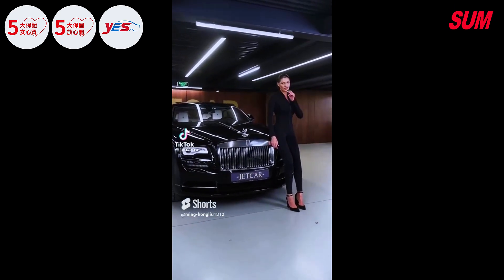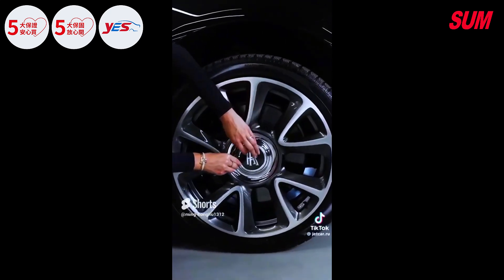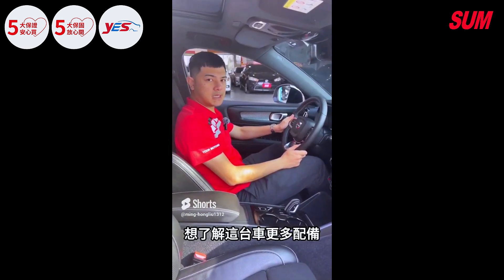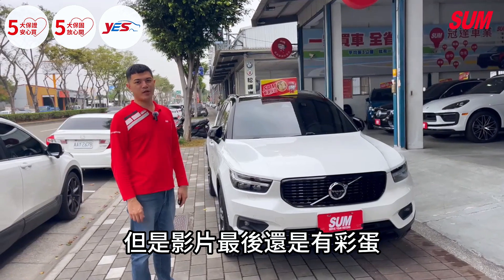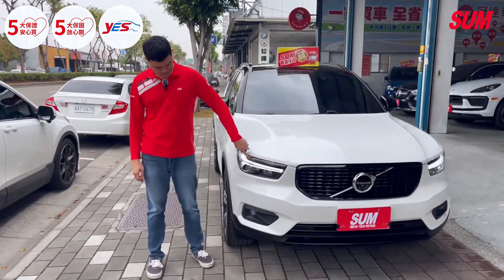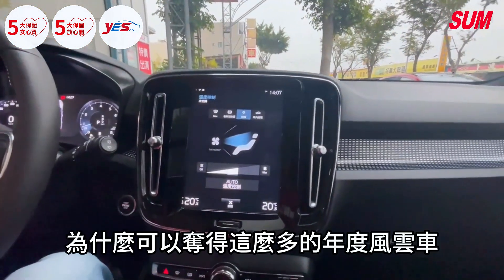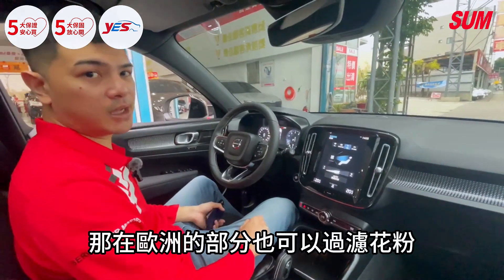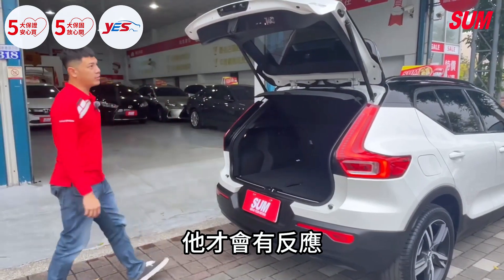【SUM中古車】VOLVO XC40｜2021年｜《B5 頂規R版》都會小車安全滿配!!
車輛資訊：VOLVO XC40
車輛年份：2021年
車輛配備：《B5 頂規R版》都會小車安全滿配!!
車商資訊：SUM冠達汽車
車商地址： 臺中市潭子區崇德路四段318號
聯絡人：陳建丞 先生
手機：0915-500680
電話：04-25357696